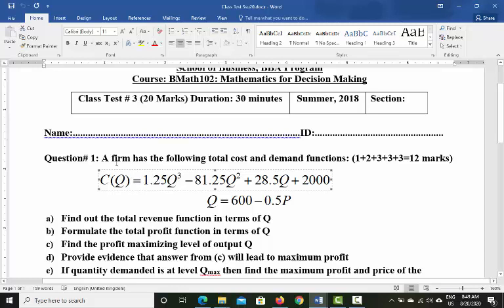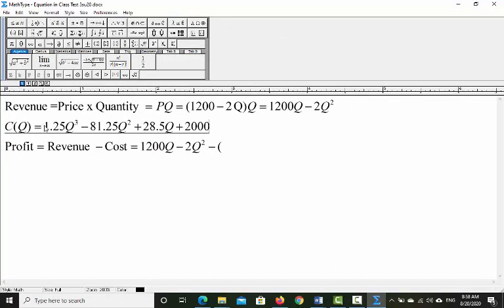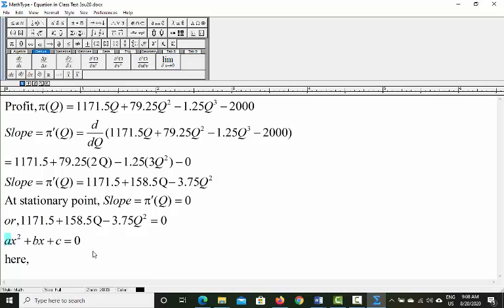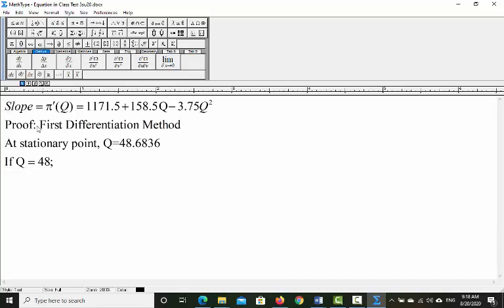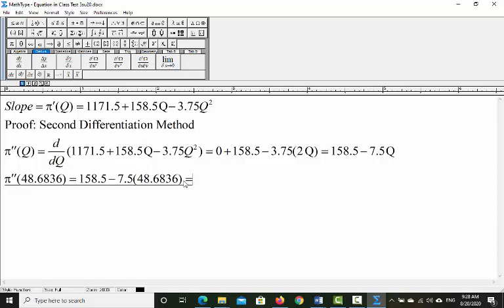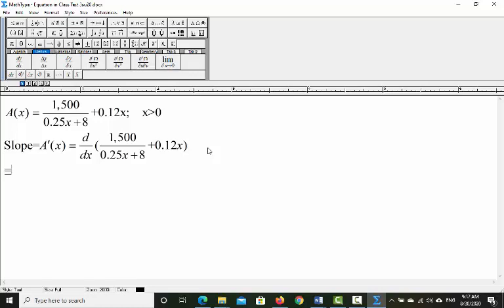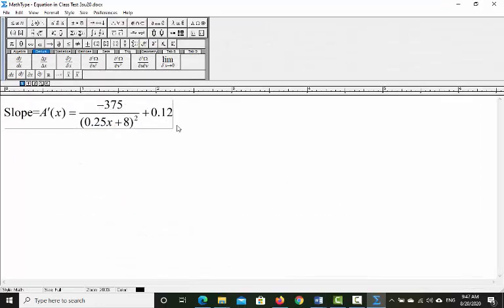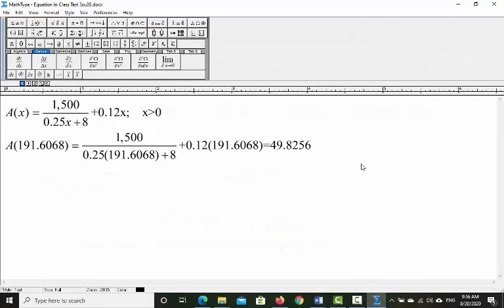Application of Differential Calculus Part 2